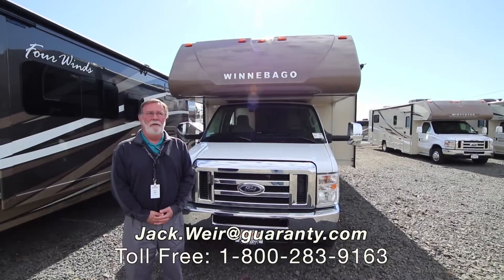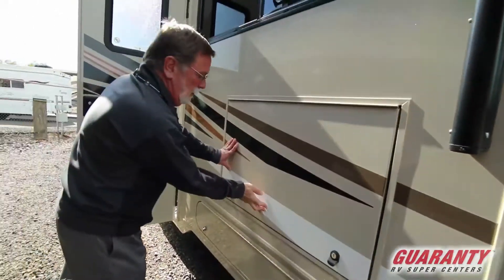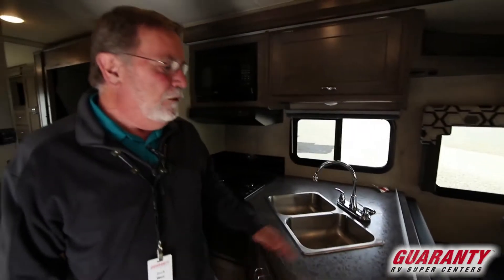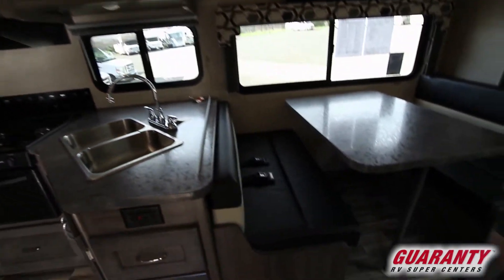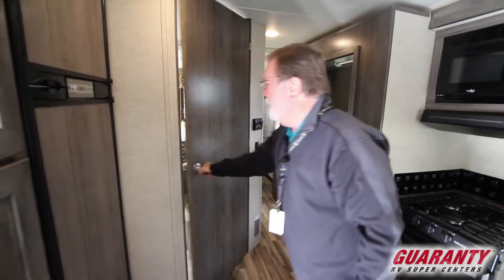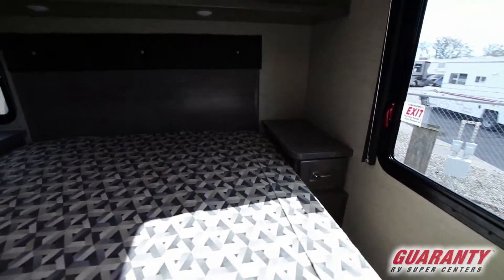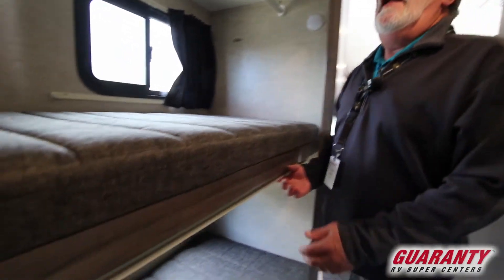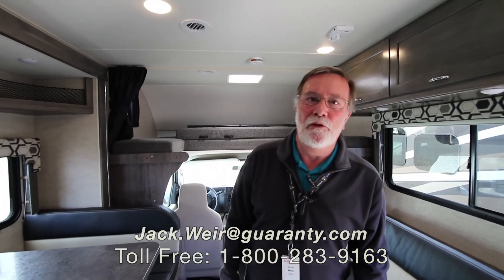2018 Winnebago Spirit 31 G Class C Motorhome • Guaranty.com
2018 Winnebago Spirit 31G — If you’re looking for a quality RV with made by a household brand, look no further than this 2018 Winnebago Spirit 31G, made by Winnebago. With features like solid surface countertops, dual pane windows, rear and side cameras, and a large TV, this coach is a traveler’s delight.

The appointed chef of the trip is sure to love the features and amenities in this RV galley. The dual bowl stainless sink and solid surface countertops not only look stunning, but also allow for a quick and easy clean up. This galley comes supplied with a two-door refrigerator, three-burner stovetop, microwave, and oven. Enjoy your meals at the large booth dinette, or if it’s nice out, take the food out and enjoy a meal under your awning that equipped with LED awning lights for those late-night snack sessions.

A long, fun day of adventures calls for a good night’s rest. With the walk around queen-size bed in the master bedroom, a good night’s sleep is guaranteed. The bedroom includes a large wardrobe and overhead storage for all your personal belongings. There’s even a second TV in the bedroom for catching up on your favorite shows or watching a movie. Two good sized bunks offer more sleeping arrangements and are conveniently located adjacent to the master bedroom.

Other notable features include:
• Private bathroom area with porcelain toilet,
• Large shower,
• Sleeping area over the cab,
• Large exterior storage areas,
• Slide-out,
• MCD roller shades,
• Onan generator,
• Automatic hydraulic levelers,
• Bunk bed TVs,
• Tailgate package,

This beautiful 2018 Winnebago Spirit 31G can be yours today. Come to Guaranty RV in Junction City and see it for yourself. While you’re here, stop by the Guaranty RV Travel Center for all of your camping and RV needs.